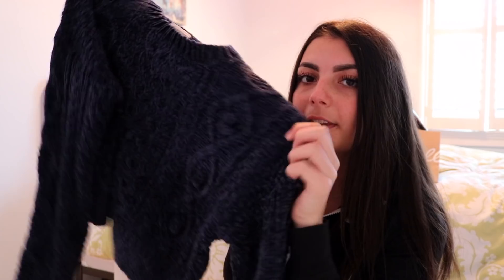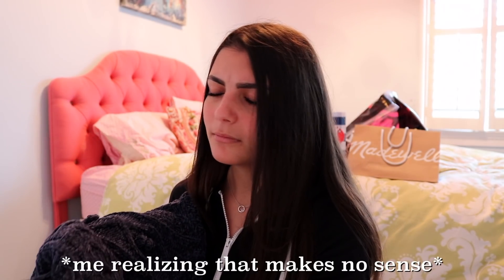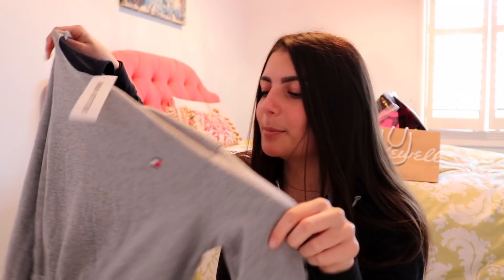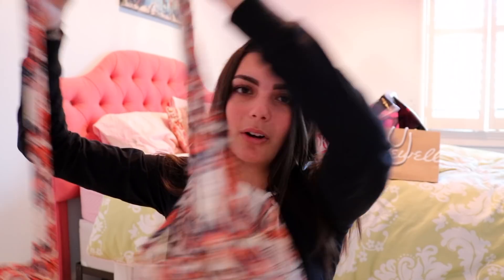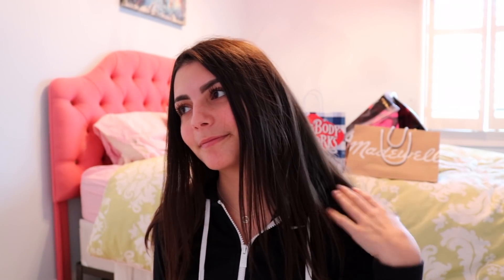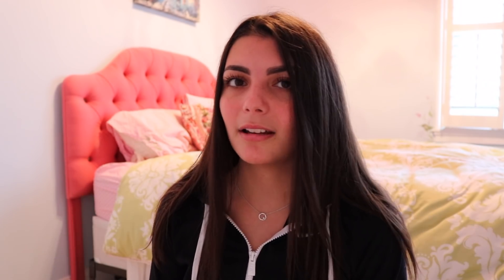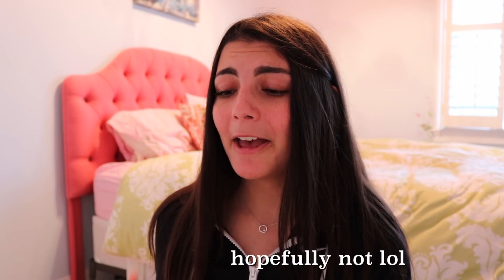black friday haul 2018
here's all the clothing and random items I spent my hard earned dollars on while sleep deprived! this year's classic black friday haul features stores like bath & body works, vans, urban outfitters, free people, and more. the day was expensive but the memories are priceless.

xoxo,
Sydney